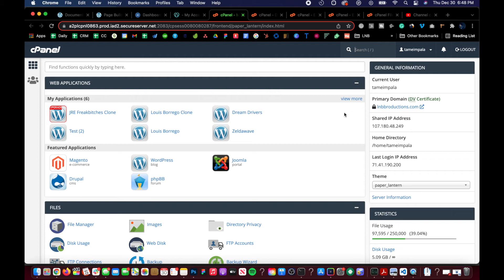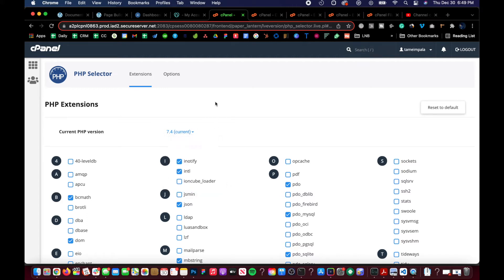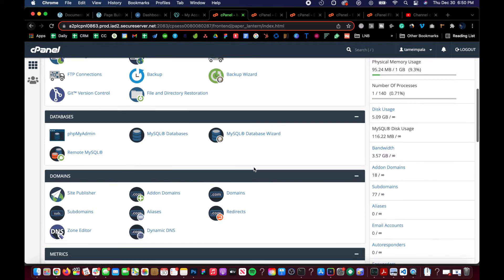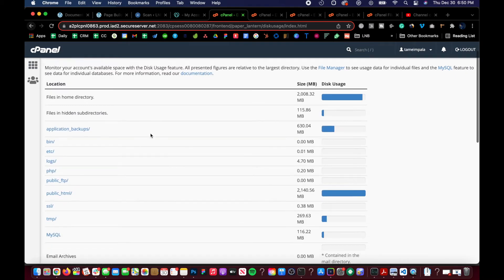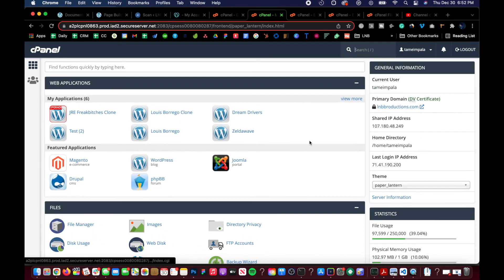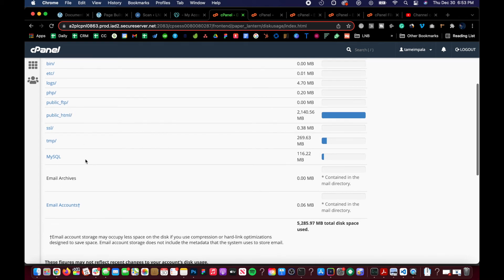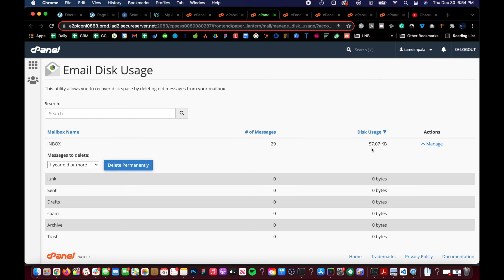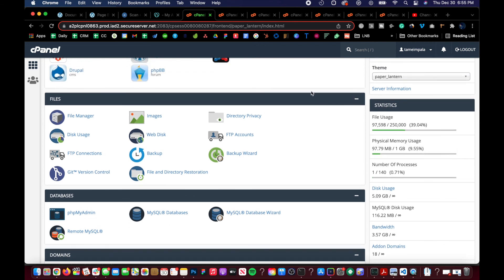Managing Resource Limits | CPU Usage & Memory Limits Ultimate Guide (GoDaddy 2022)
Hey everyone, here is a breakdown of how I take the pressure off of GoDaddy Shared Hosting Panel CPU usage & Memory limits, where we do a full walkthrough on how to save storage.